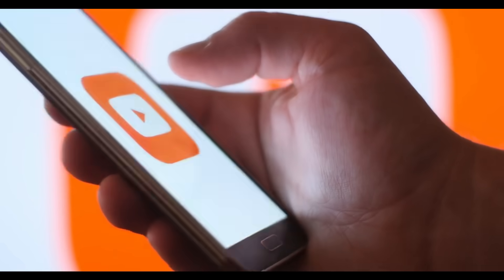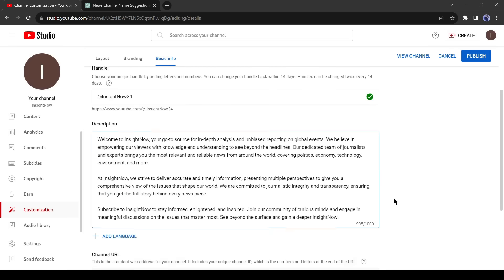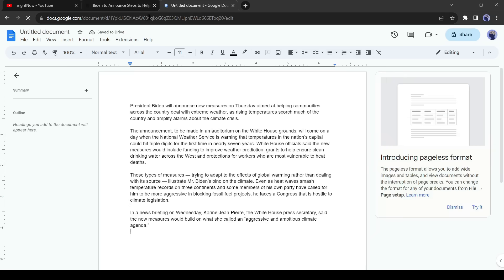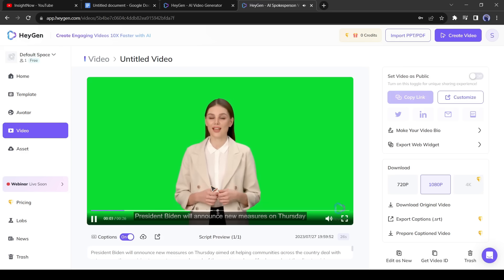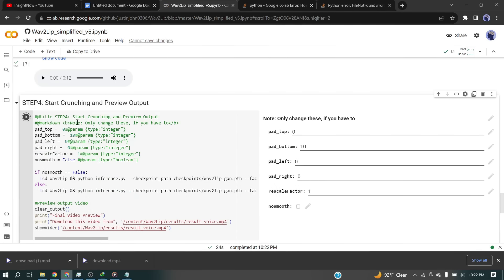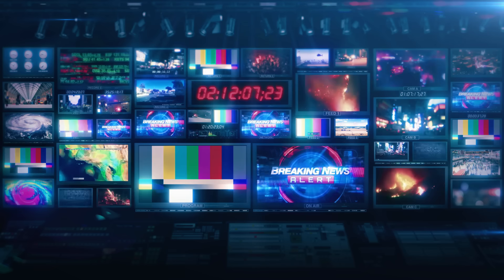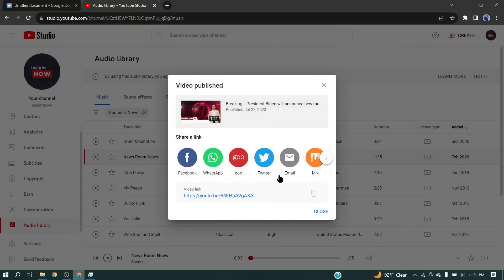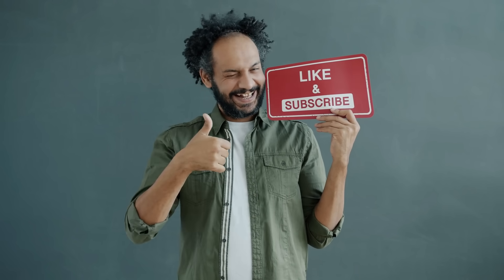How To Create A News Channel With AI || AI News Video Generator || AI Lip Sync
How To Create A News Channel With AI, AI News Video Generator, AI Lip Sync. AI generated news anchor is now tending all over the world. Now with the help of AI, you can start your own news channel.  In this video we have disclosed, How To Create A News Channel With AI with using AI lip sync technology. So, Let's have a look on- How To Create A News Channel With AI, AI News Video Generator, AI Lip Sync.

For creating a YouTube channel with AI, first we need some idea and niche. For name and idea generate we used chat GPT, Then create a brand new Faceless YouTube channel. After creating a YouTube channel we have create an ai news anchor. For creating a free ai news anchor, we will use an awesome AI tool named “Heygen.”  After opening the Heygen website click on “Try Heygen For Free.”  After creating the account find the “Start with an Avatar” and select it.

Select your customized avatar and click on “ Create Video.” Now go to the doc file and copy the first paragraph of your news. After that, you can change the voice model if need. It’s not very important. Alright, Now click on submit button to create your ai generated news presenter.

After creating ai news anchor green screen now will use ai lip sync technology with Google Collab. This is Wav2lip AI. To connect the server with Google Colab click on Connect “Button” Form here. After that come to Step 1 and click on the “Play” button. And then click on run anyway with ai news youtube channel. It will take some time to setup up your server.
Next, it’s the YouTube Video lipsync but we will use our own video so, skip it and scroll down.
We will use this one. Click on the Step 2 Play button. And importantly don’t make any changes anywhere. Ok, click on the “Play” button. Now upload the video file, which was generated by Heygen.  After completing video uploading, scroll down to Step 3. In step 3 we will upload the voice-over generated by Genny. Remember that, this tool is able to create lip synch only 1 minute one time. Do not upload larger than one-minute audio. After uploading the audio file come to step 4 and click on the play button. Now This AI tool will take some time for creating lip-sync. Let’s fast-forward this part. Ok, our video is ready. Simply click on the 3 dot menu and download it on your device. After downloading the video, scroll up to step 2. In setp2 again click on the play button and upload the second Audio clip and then scroll down to step 4 and click on the run button. Then wait some time and after completing the processing download the second video. Do the same process with other audio clips and create videos with this audio ai news anchor. AI news anchor india ai news anchor lisa free ai news anchor generator. Free ai news anchor how to make ai news anchor.

After complete the ai lipsync process, download all the video and edit with an video editor. That's will create ai news channel and our  first ai generated news anchor.

📝 Video Breakdown:
00:00 – Introduction to AI News Channel
00:28 – Create a YouTube Channel With AI
03:25 – Collect News For AI News Video
03:44 – Create AI News Presenter
05:45 – Create AI Voice Over
06:55 – AI Lip-sync
06:55 – AI Lip-sync
08:29- Final Edit
09:49 – Upload AI Generated News Video on YouTube.
06:55 – AI Lip-sync
10:10 – Review and Warp up